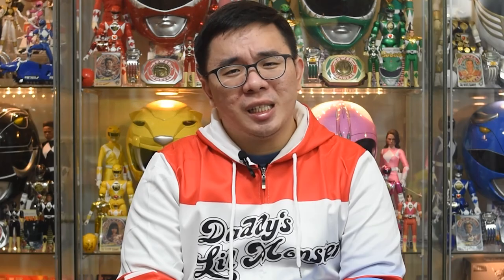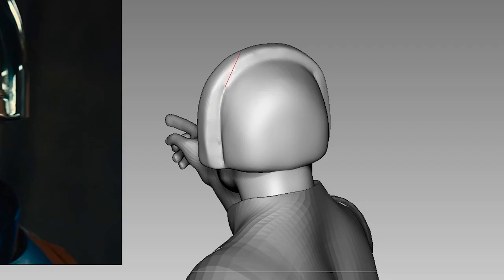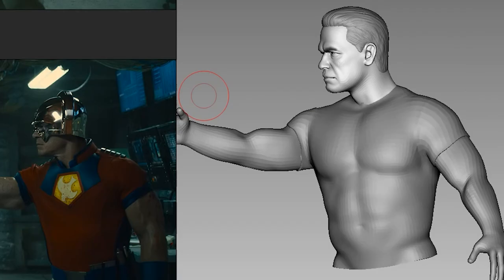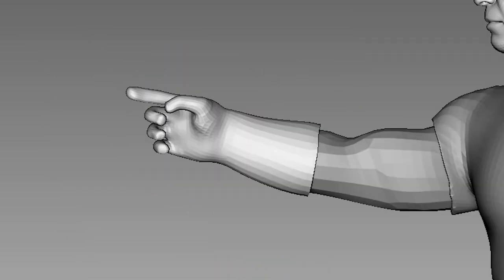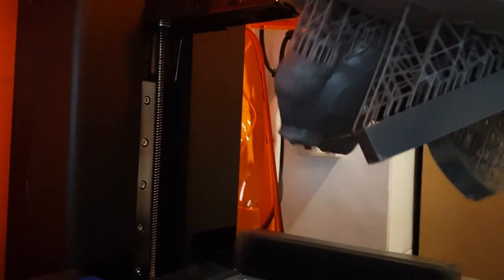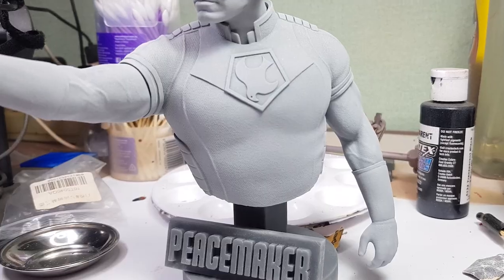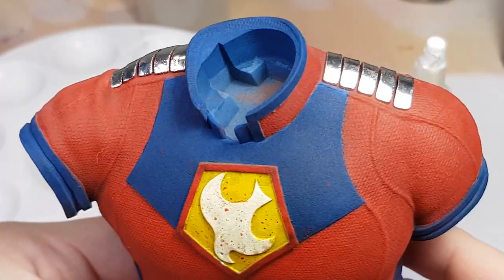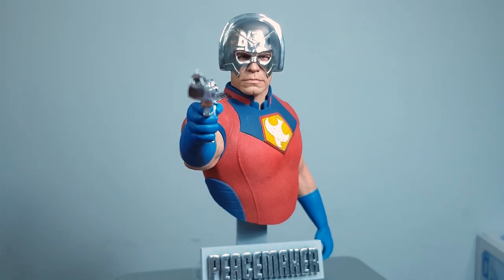I Sculpted Peacemaker Bust | 3D Print 1/6 Hot Toys Custom The Suicide Squad John Cena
After taking a 2 weeks break, I AM BACK with the new Peacemaker 1/6 BUST, not a figure, because I am out of $$$$$. BUT, it took sooooo long I think I might not do busts anymore, what do you think? Lemme know.